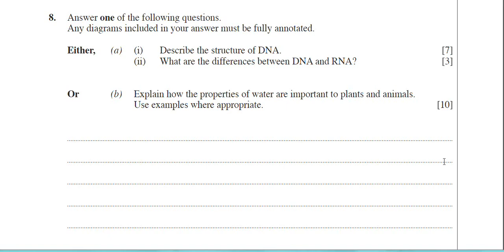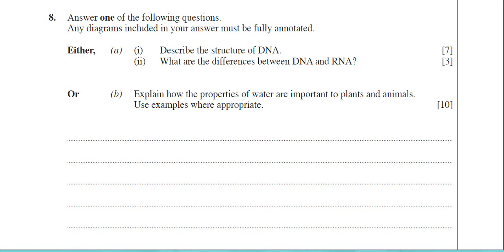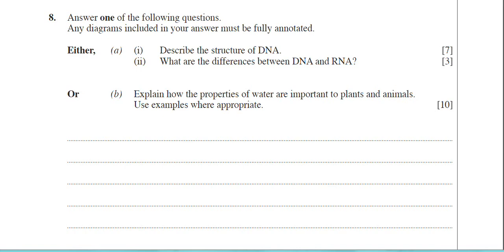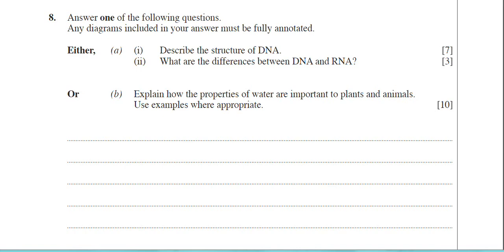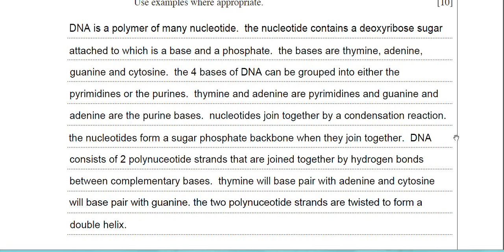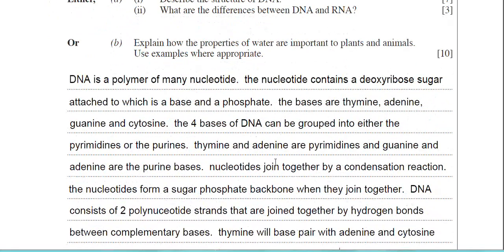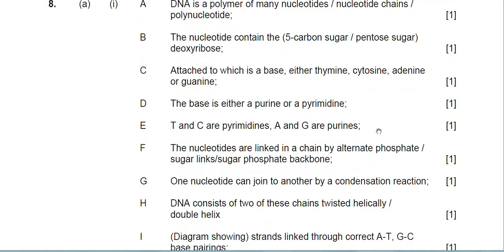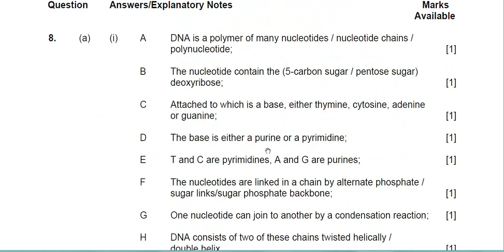How to answer A-Level biology questions on structure of DNA & RNA for WJEC and EDUQAS exam boards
In this video I explain how to answer A-Level biology questions on DNA and RNA.

To see my other videos on answering DNA and RNA questions see my playlist:  DNA and RNA past paper questions for WJEC and EDUQAS